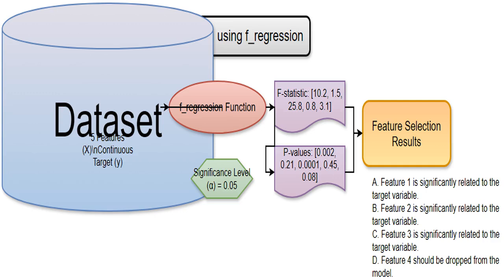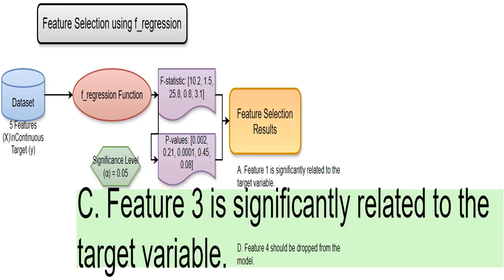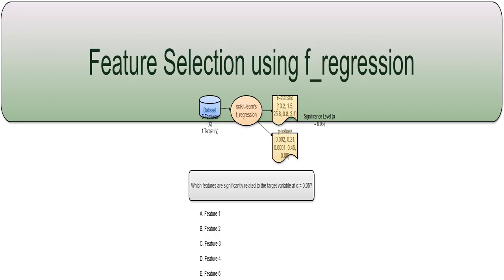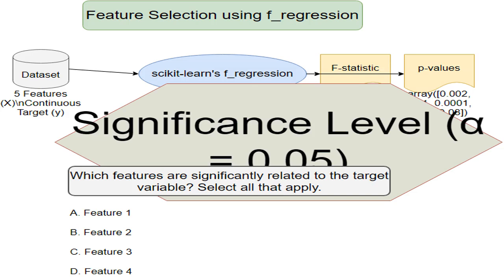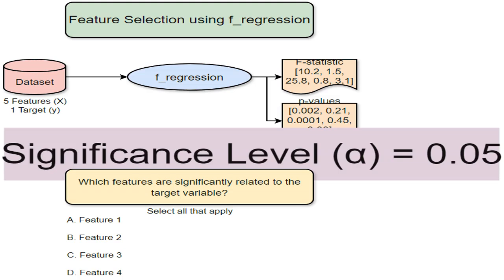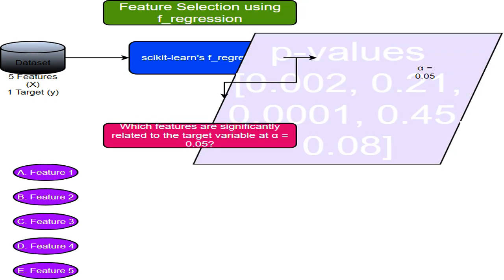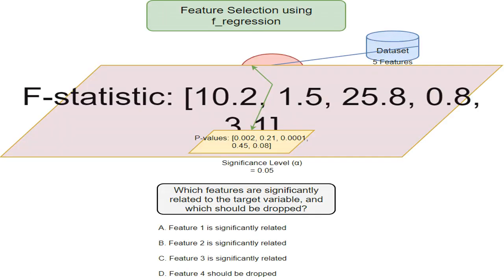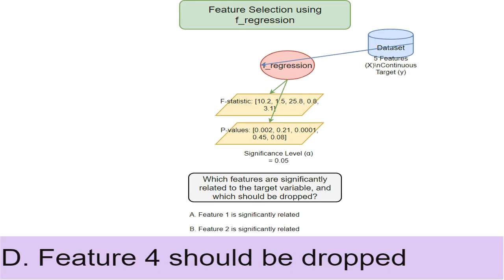Featureselection fregression 1